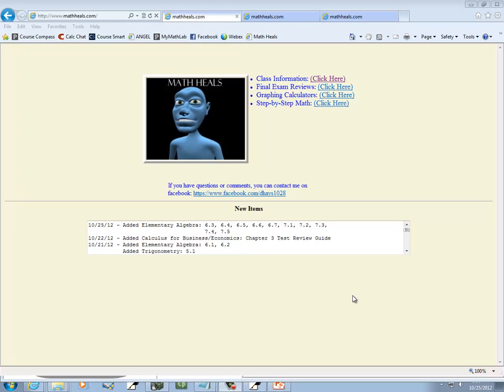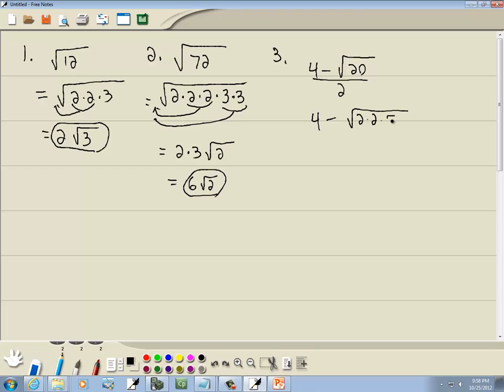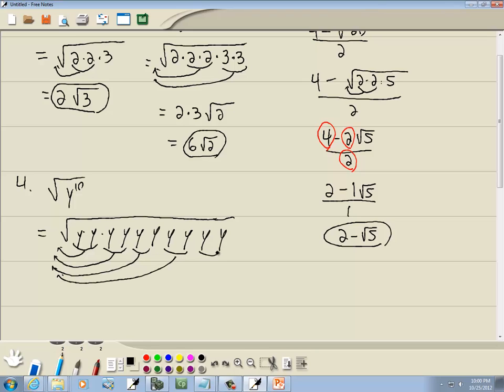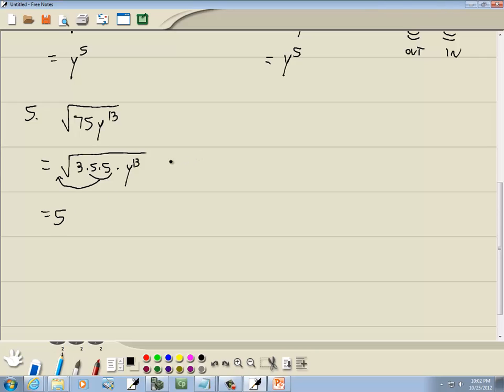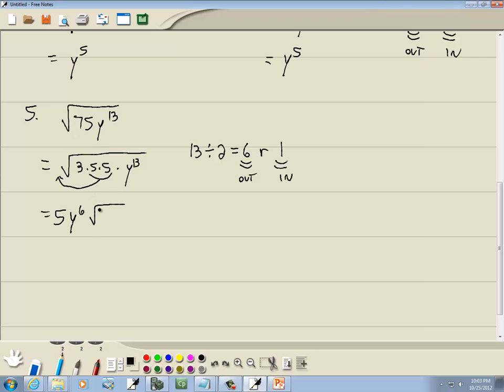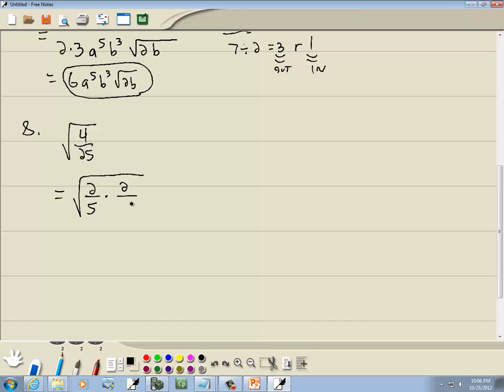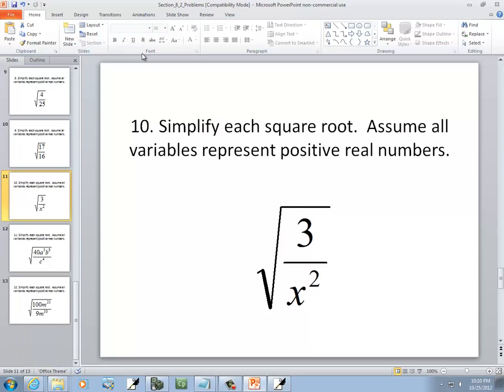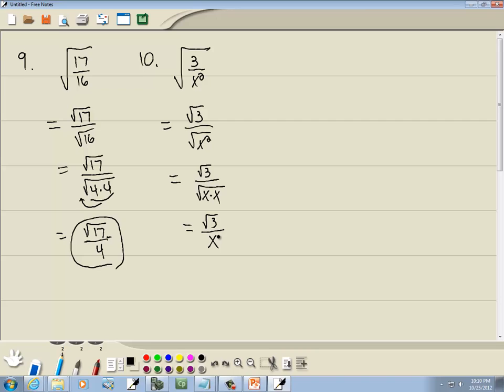Elementary Algebra: Simplifying Square Roots